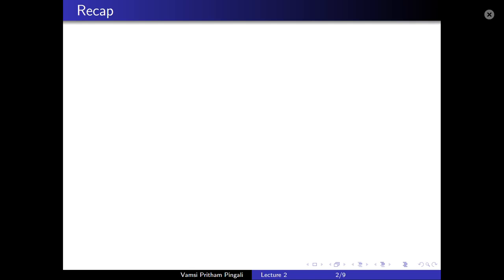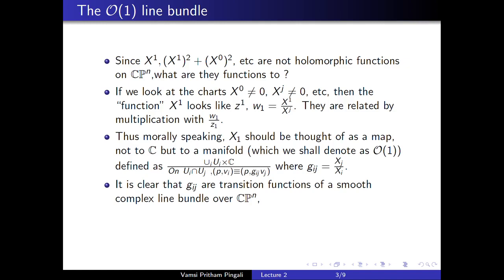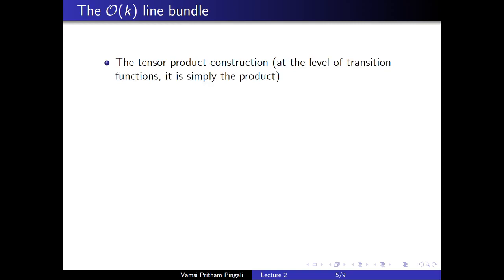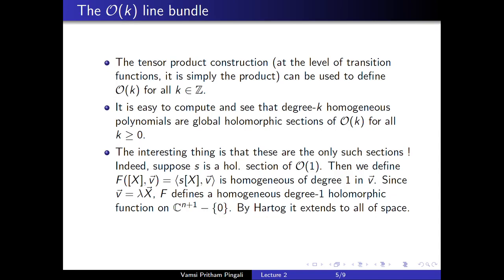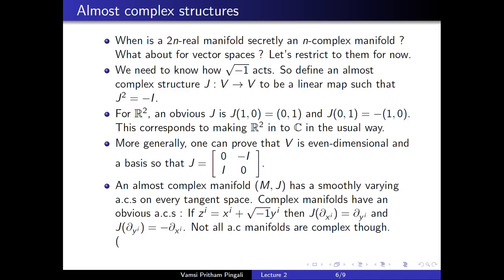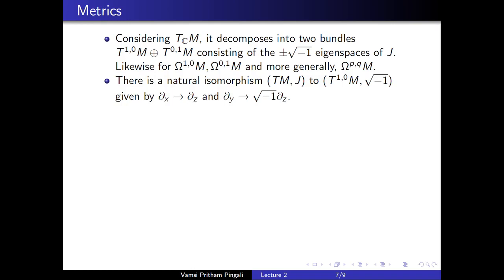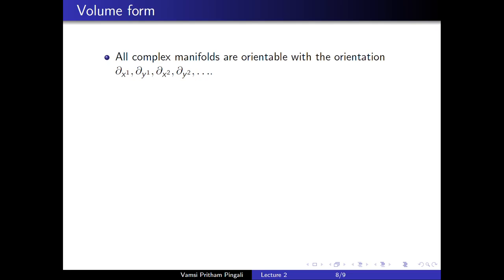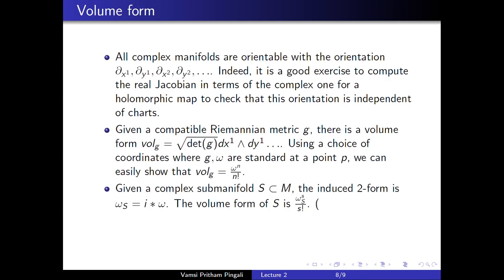Vamsi Pritham Pingali 2 - The Calabi Conjectures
Nesin Mathematics Village Activities. 5th GTSS Geometry-Topology Research Summer School. 6-18 July 2020. Lecture released on 7.7.2020. Lecture 2.